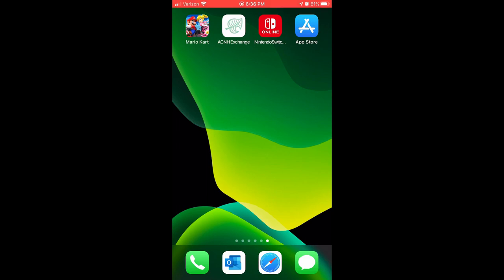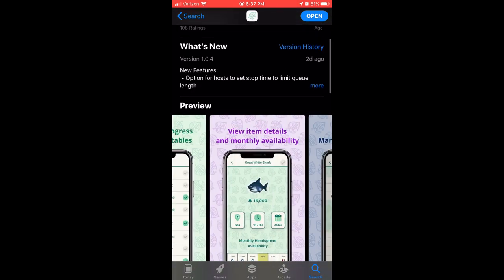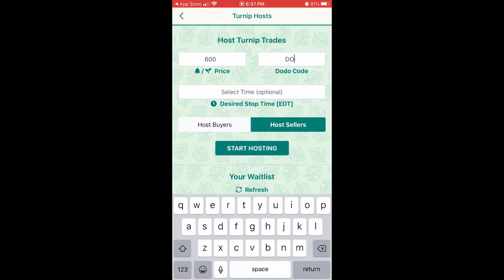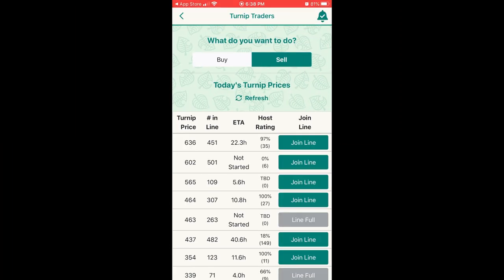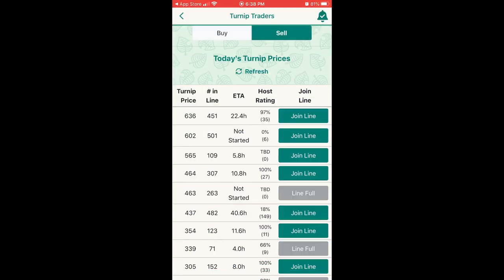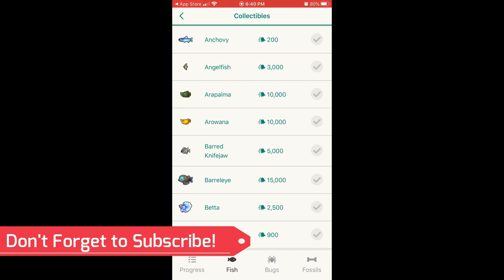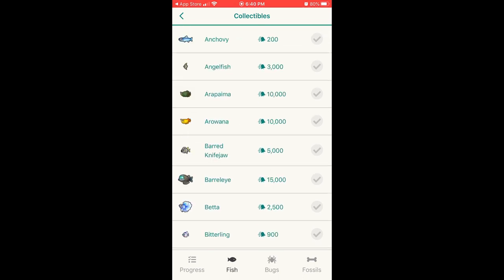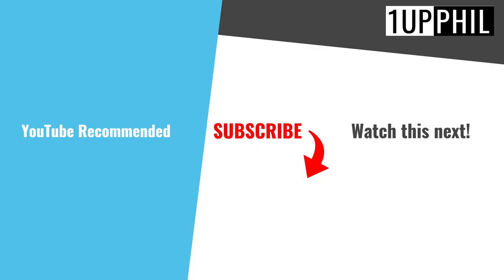Animal Crossing Turnip Market? Turnip Exchange? Turnip Trading? YOU NEED THIS APP! Animal Crossing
Turnip Exchange? Turnip Trading? YOU NEED THIS APP! This smartphone app allows you to connect to other Animal Crossing New Horizons fans to trade turnips easily. (animal crossing turnip market, animal crossing how to sell turnips) This is one of the greatest hidden Animal Crossing New Horizons tips. When buying or selling turnips in Animal Crossing New Horizons, the turnip prices are always the hardest to find. With this app you can choose from many different people to sell to.. This is not the Nintendo Switch Online App but a 3rd party Animal Crossing App Support application that is free to download. The Animal Crossing Nintendo App is a great tool still yet for various things but it doesn't record your bugs, fish and Dino bones like this app... and it's free! ACNH really needs an app like this and this Animal Crossing turnip guide app is going to hit the market by force and really gain traction. Don't miss out on turnip prices any longer with this Animal Crossing Exchange turnip tips, prices and will guide you through the entire process!

GAME DETAILS
Name: Animal Crossing: New Horizons
Developer: Nintendo
Publisher: Nintendo
Platforms: Nintendo Switch
Release Date: March 20, 2020